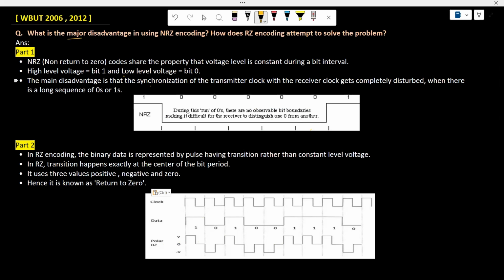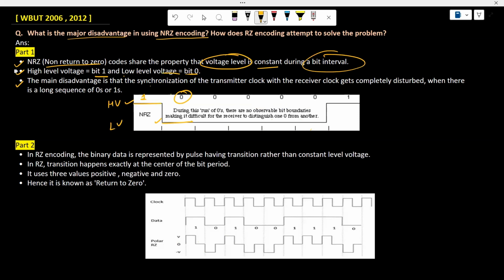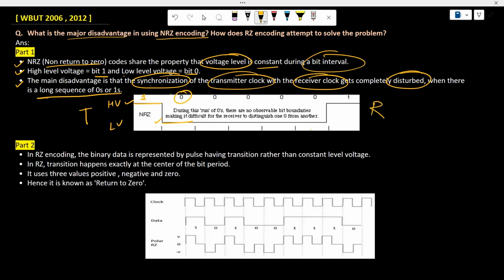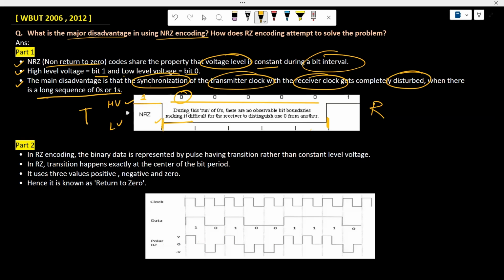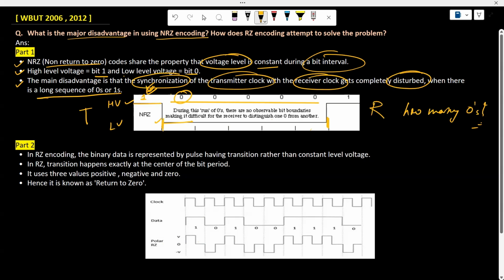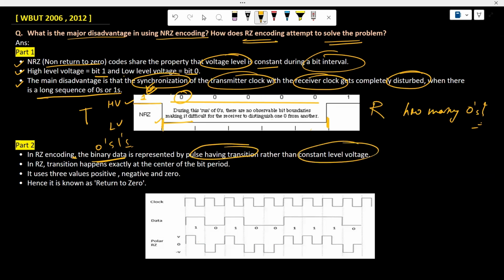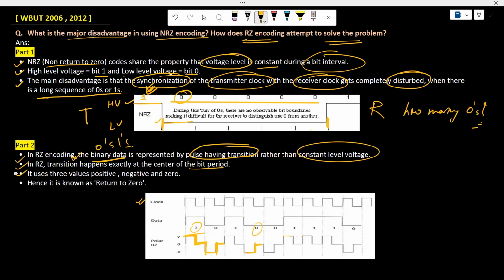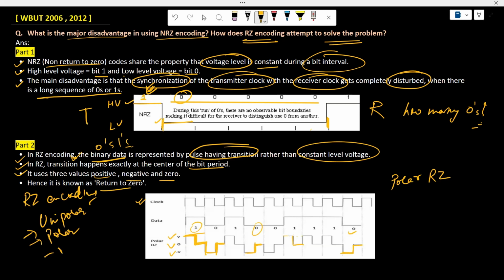#1 | NRZ RZ Encoding | Computer Networks | MAKAUT Previous Years